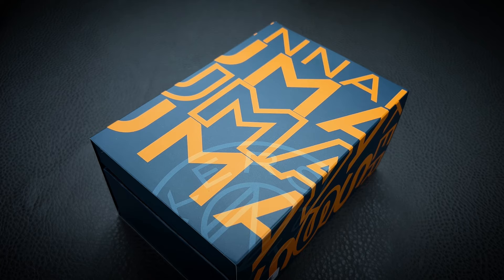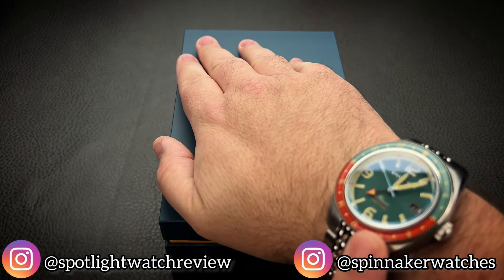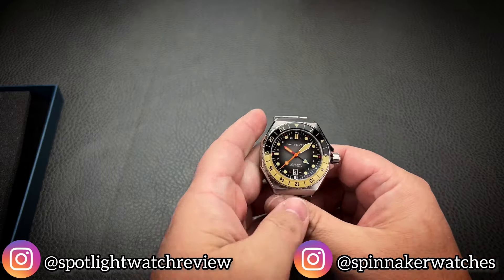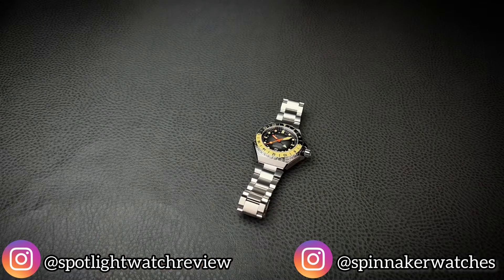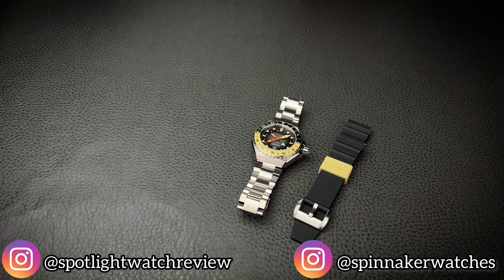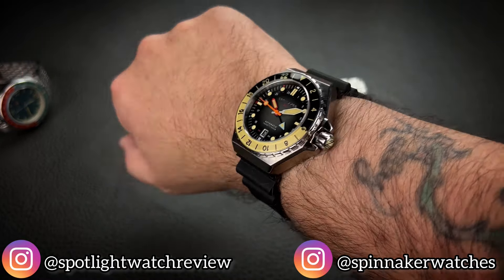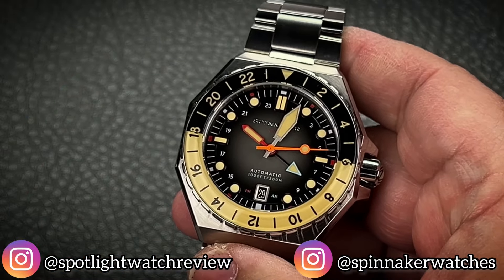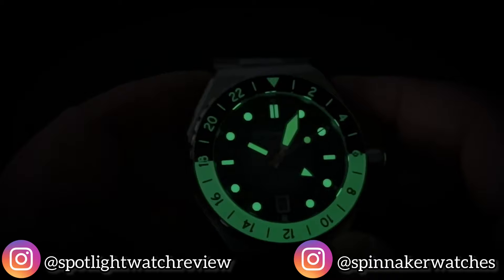I guess I have a new favorite brand. This gorgeous diver sealed it.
Another home run in my opinion, the Dumas GMT by Spinnaker has a stunning degree of finish work that simply is t captured by photography, making this a wonderful surprise in-hand. They offer so many incredible color choices in all of their watches, so it can be challenging to choose just one.